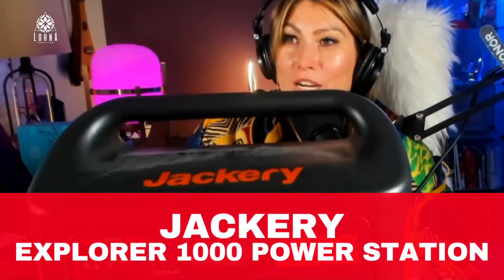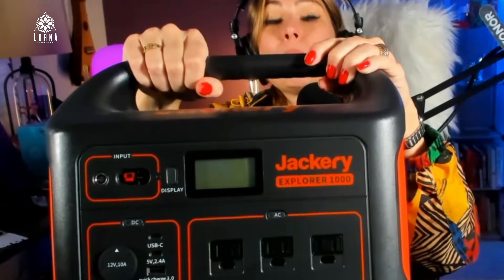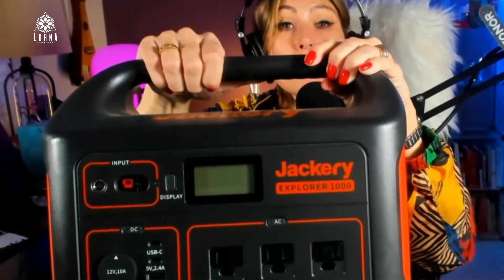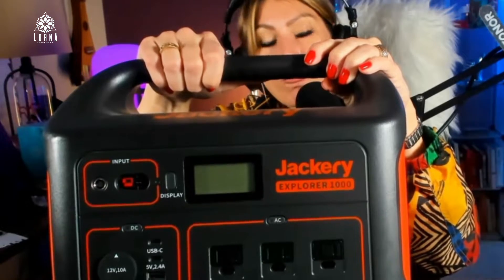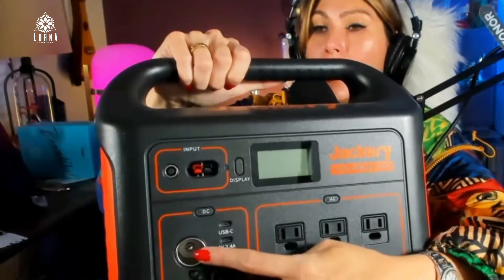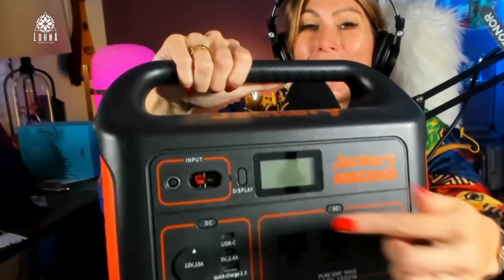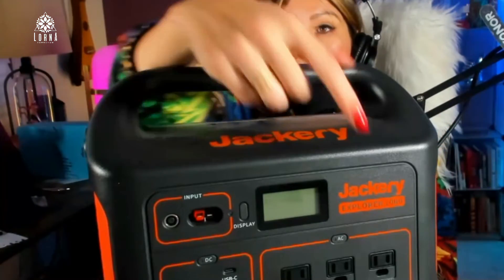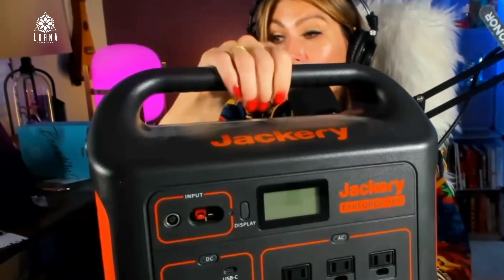JACKERY Power Station Explorer 1000 Review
Jackery Portable Power Station Explorer 1000 live video review by A-List Amazon influencer and Singer-songwriter Lorna.

Jackery Portable Power Station Explorer 1000, 1002Wh Solar Generator (Solar Panel Optional) with 3x110V/1000W AC Outlets, Solar Mobile Lithium Battery Pack for Outdoor RV/Van Camping, Emergency